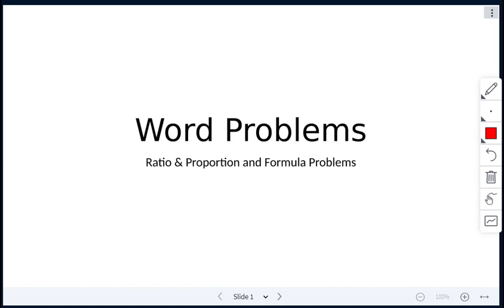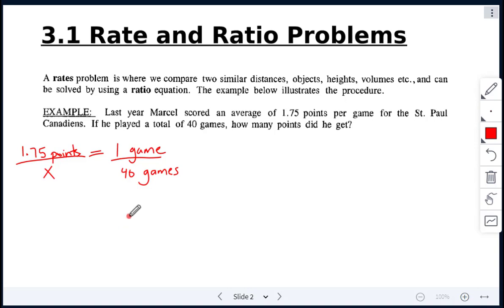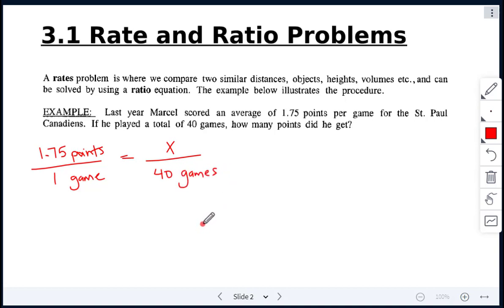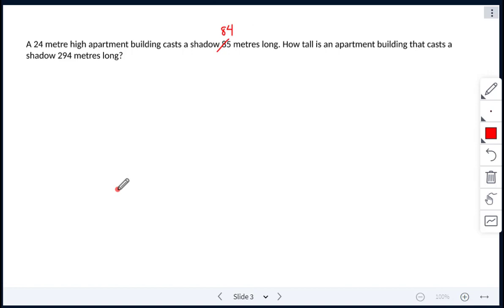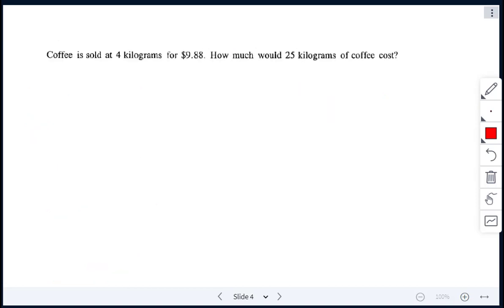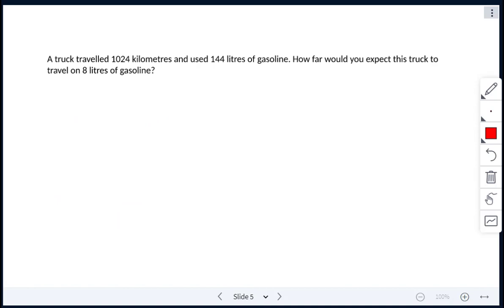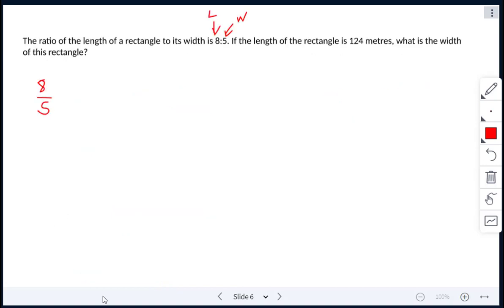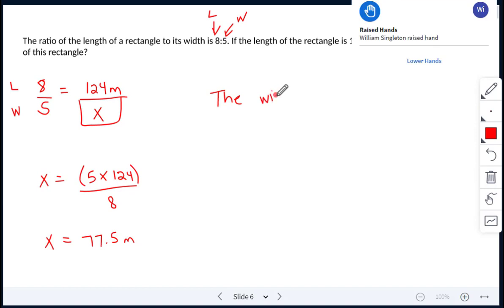Rate and Ratio Problems